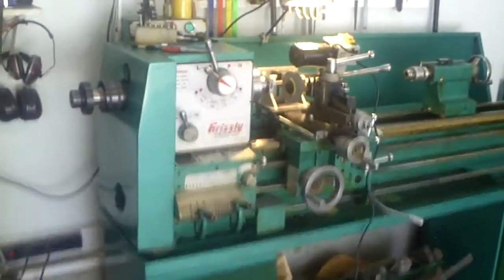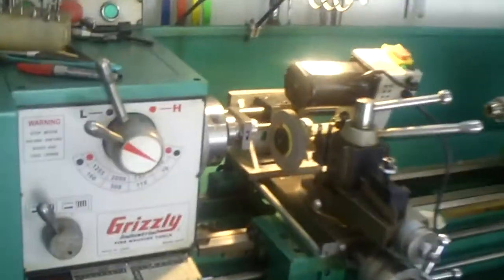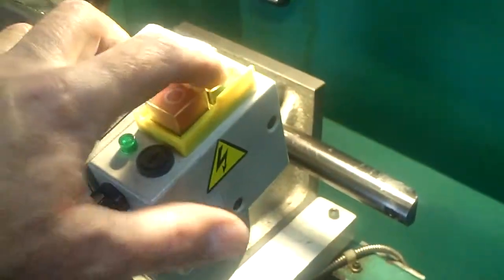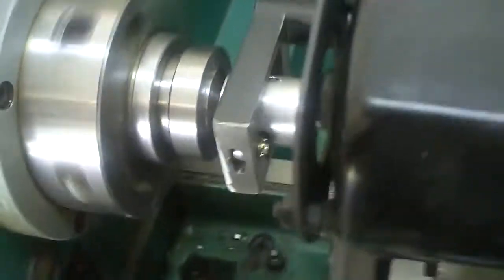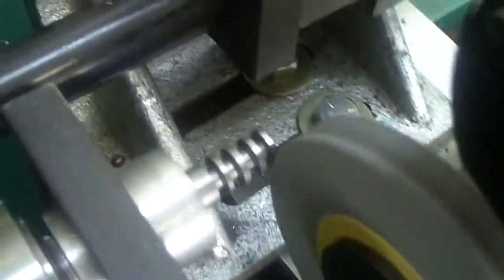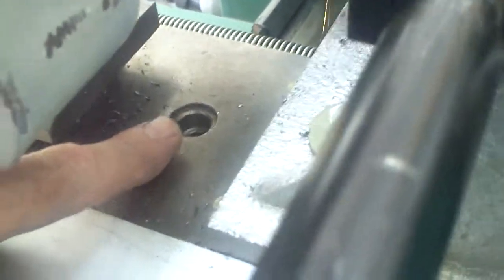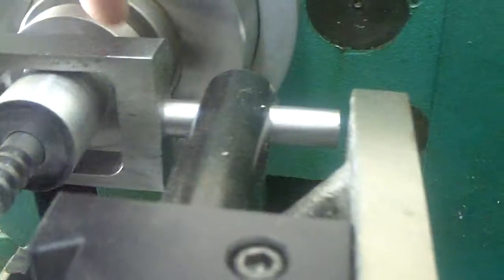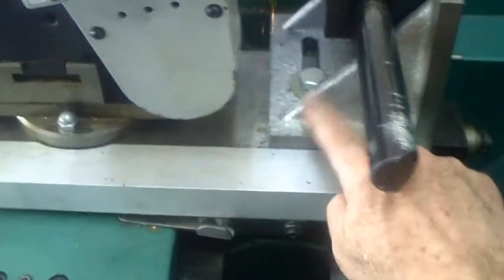Wright Cam Grinder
I converted my lathe to grind scale model engine cams